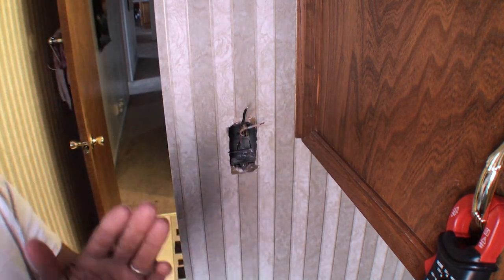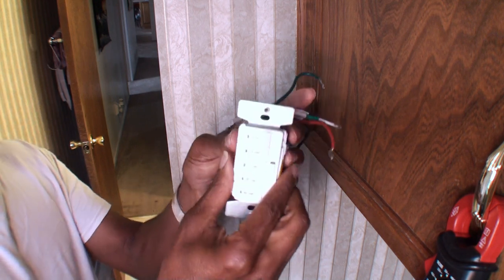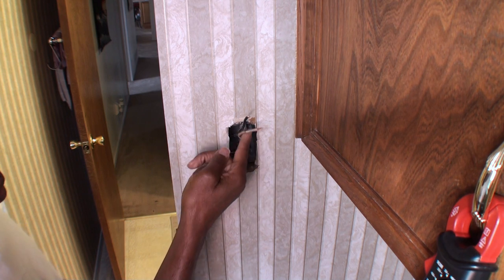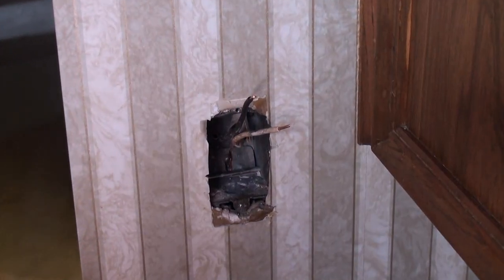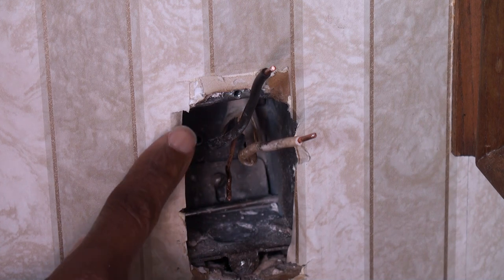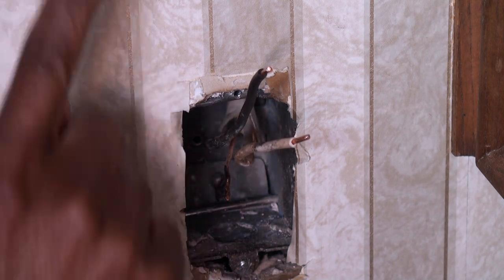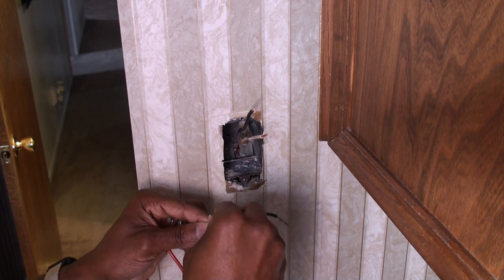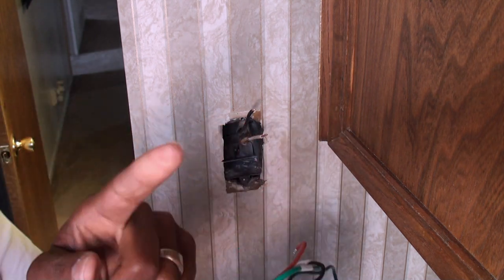DIY 4 wire timer switch to 3 wire outlet installation.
After much searching in will show how I installed this timer switch for my bathroom fan exhaust.